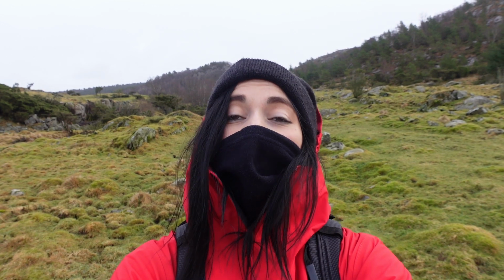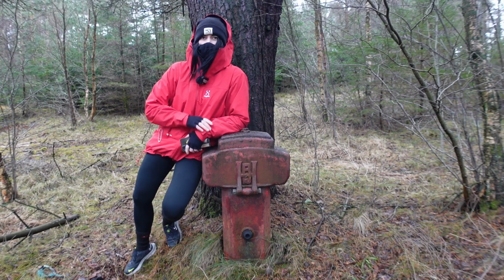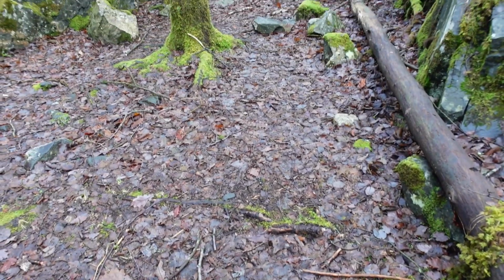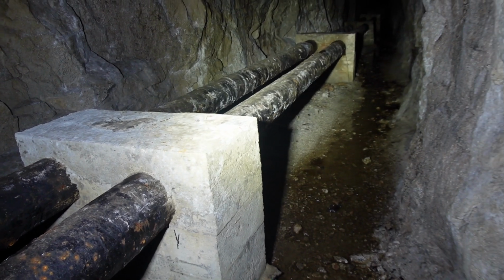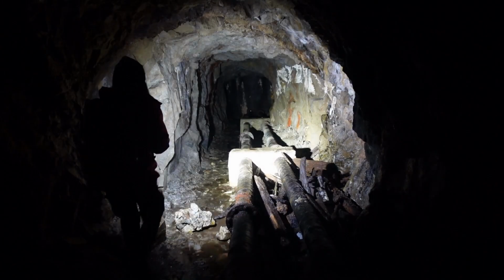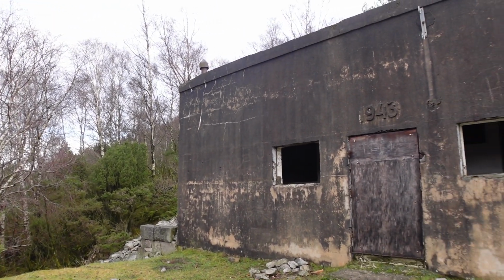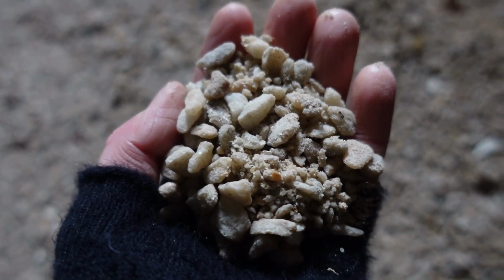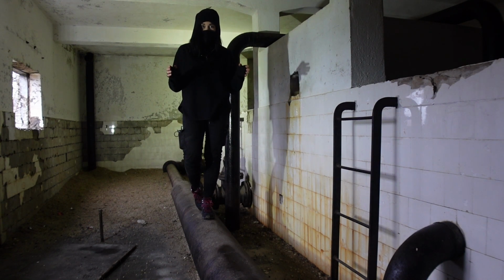The most amazing German WW2 build.The missing link!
Mission impossible?

Join me out in the world were I explore and share my experiences in life.
Take some time to sit down and just enjoy the beauty out there :)